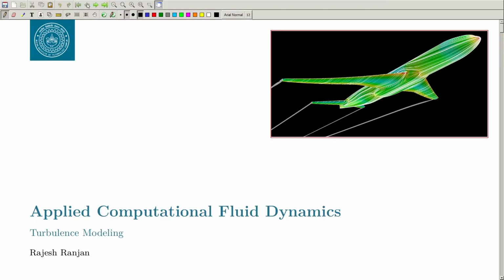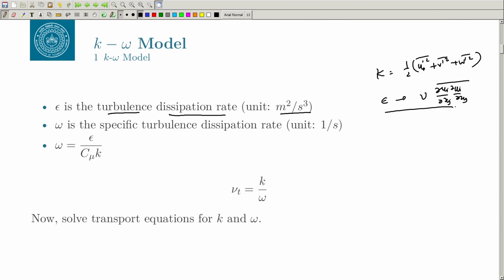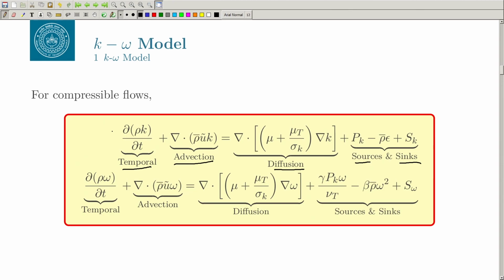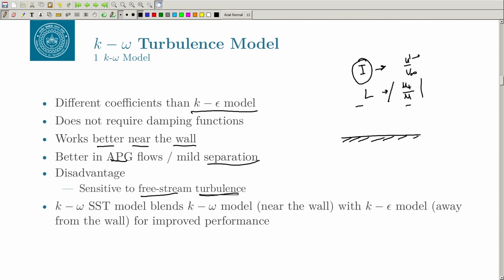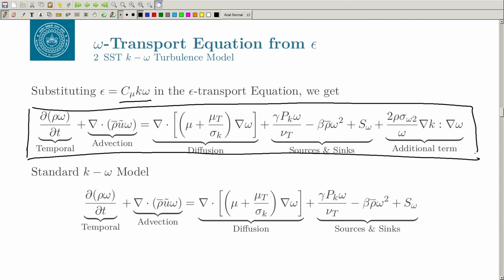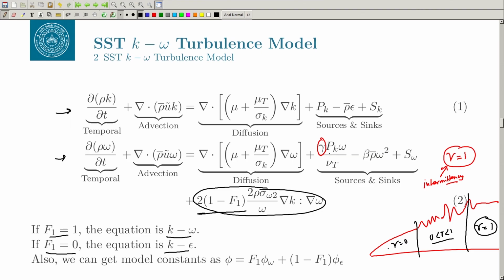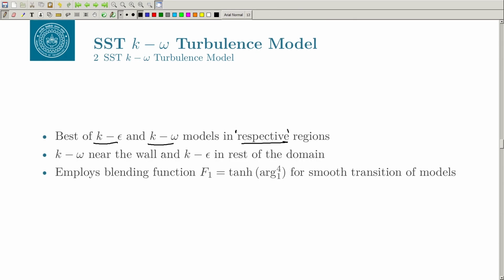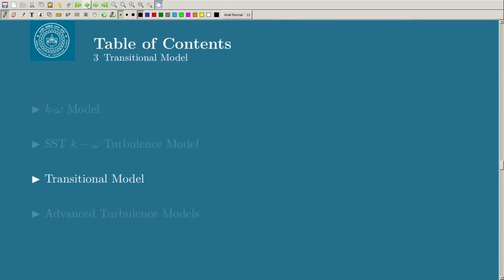Lecture 51 : Advanced Turbulence Models